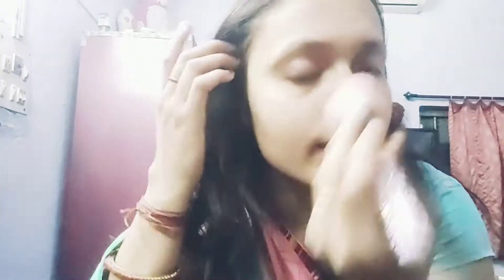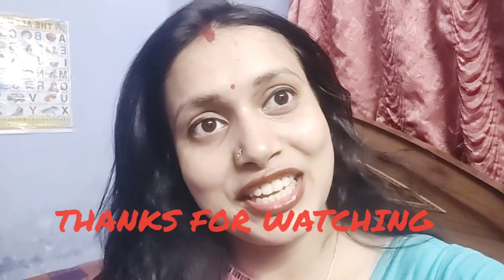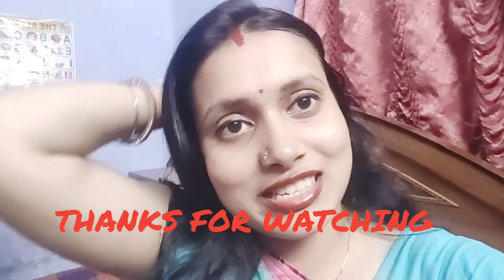₹5 में मेकअप! Nahin Dekha Hoga aapane ₹5 mein makeup complete Karen#vlog 👉 ARRANGE LOVE MARRIAGE 👈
₹5 में मेकअप!
₹5 में मेकअप!
#👉 ARRANGE LOVE MARRIAGE 👈